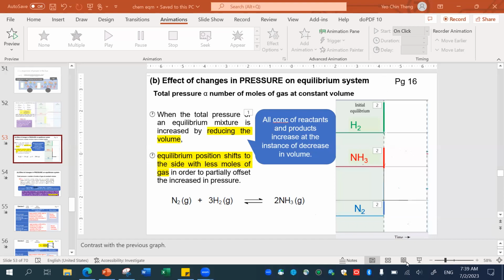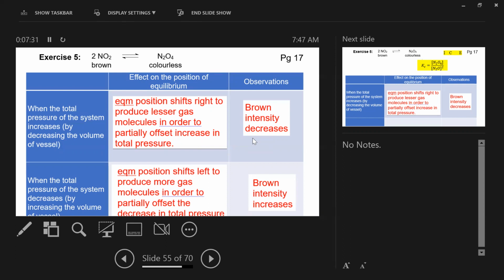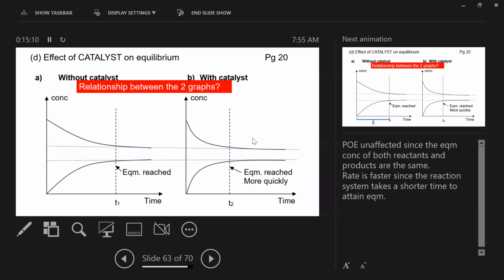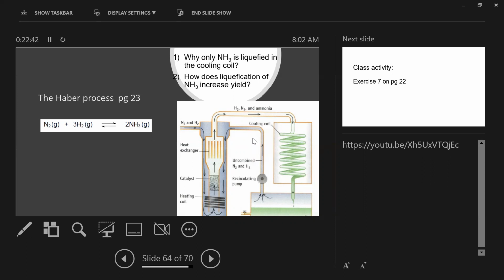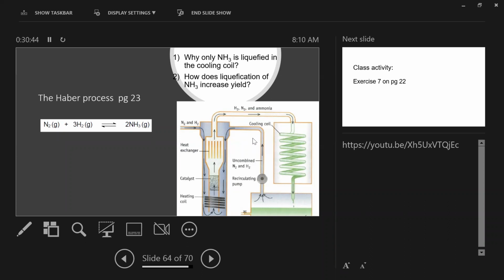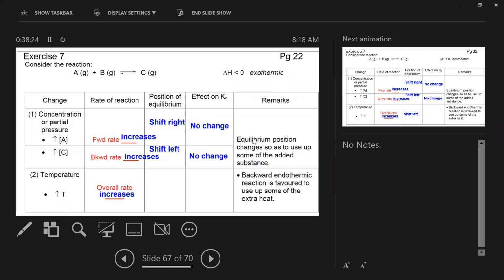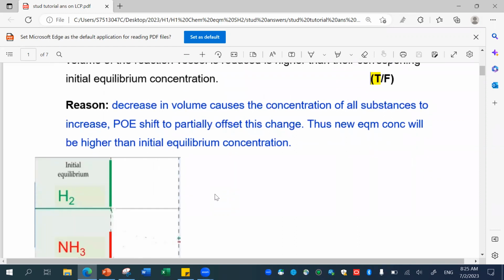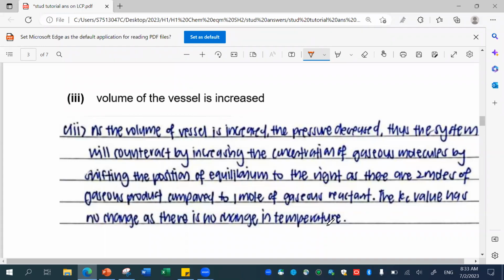H1 chemistry application of LCP